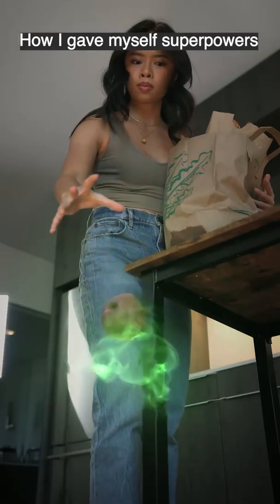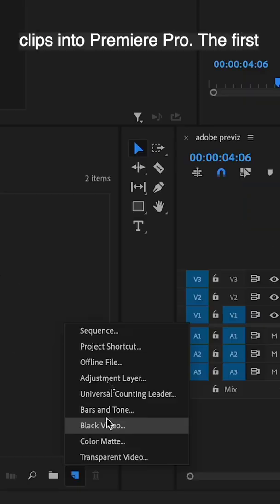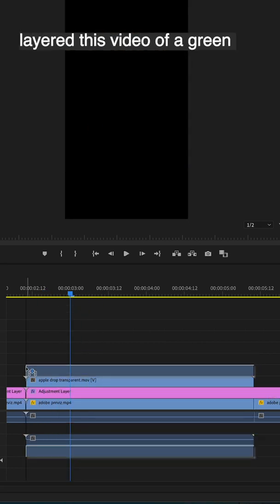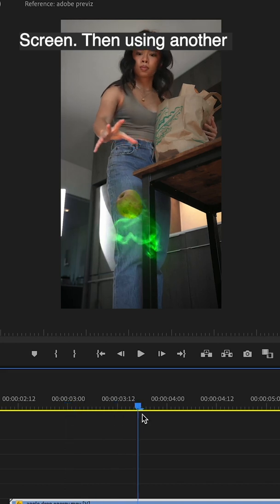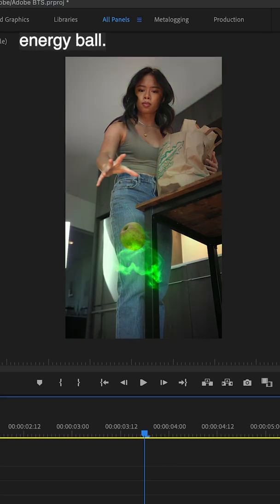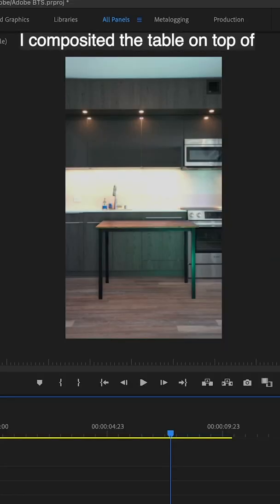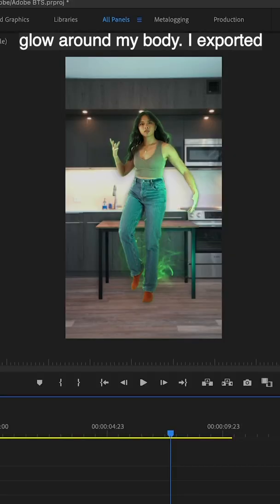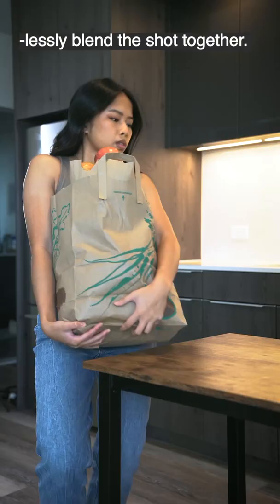daphnedtle Superhero Defy Gravity BTS x Premiere Pro & After Effects | Adobe Video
daphnedtle Superhero Defy Gravity BTS x Premiere Pro & After Effects